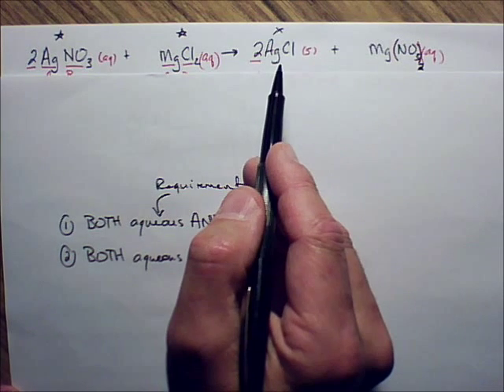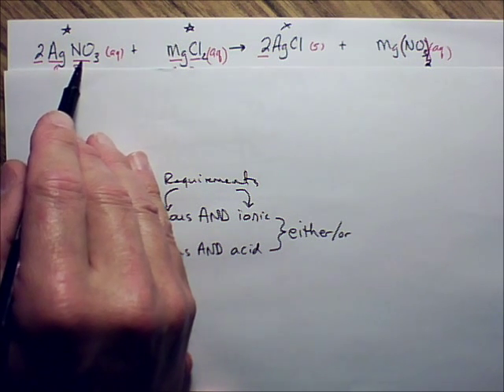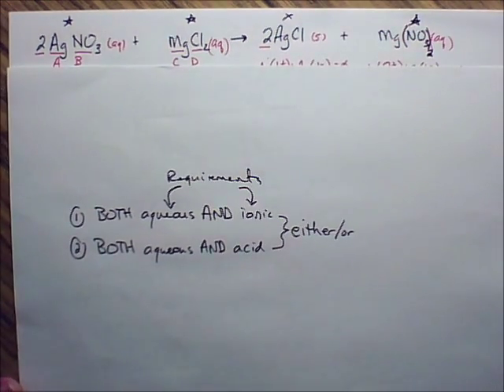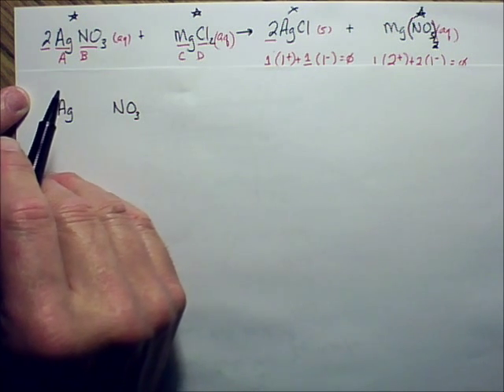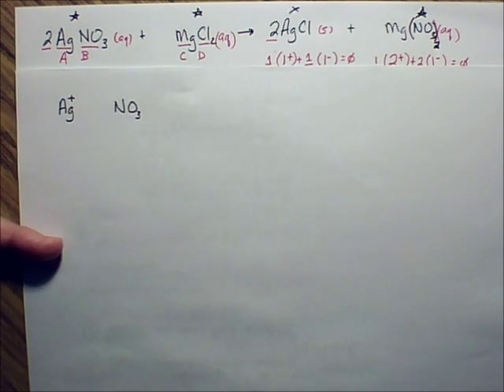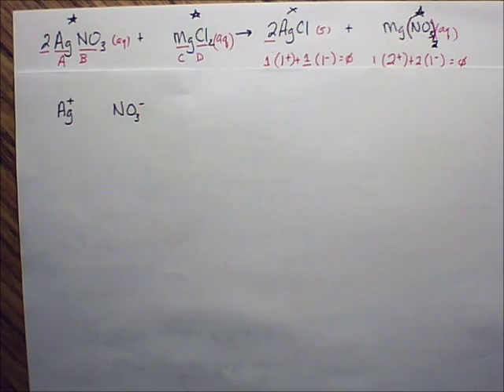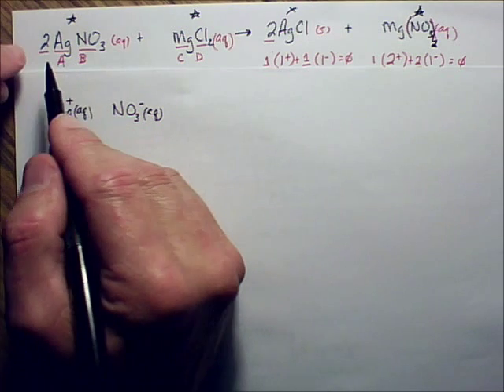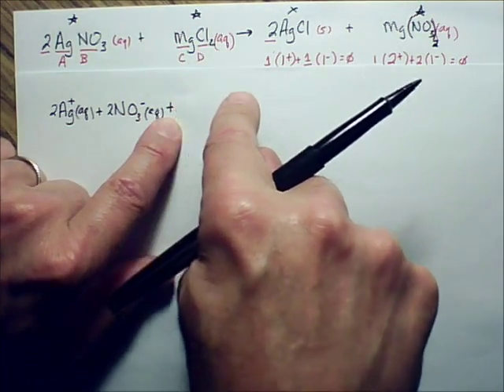Unit5_Complete_Eqs_04B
Writing complete and net ionic equations from the balanced equation.